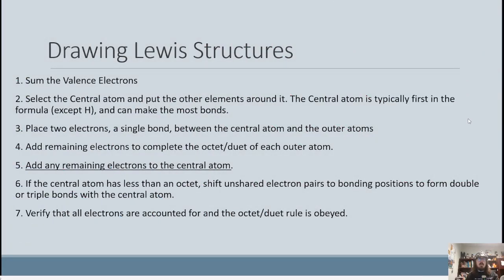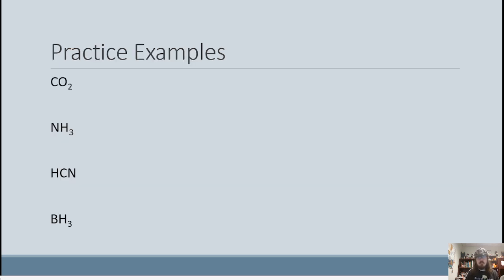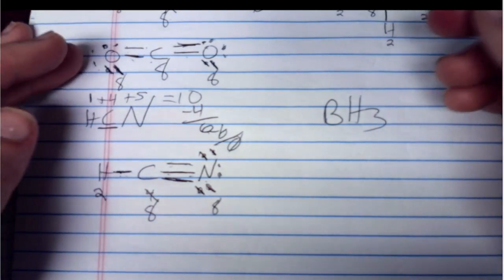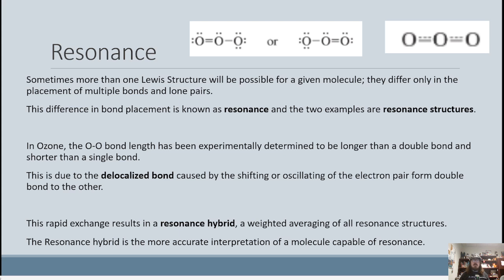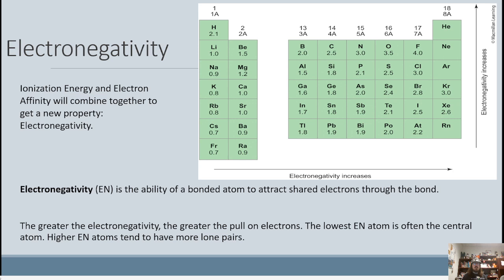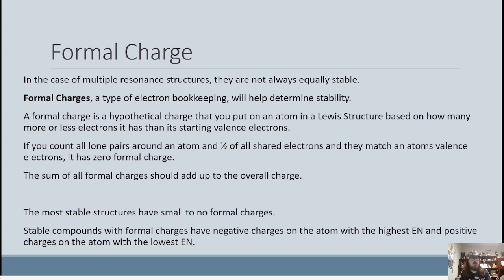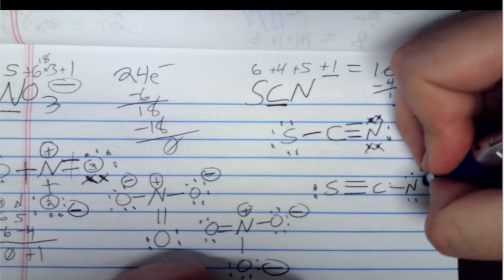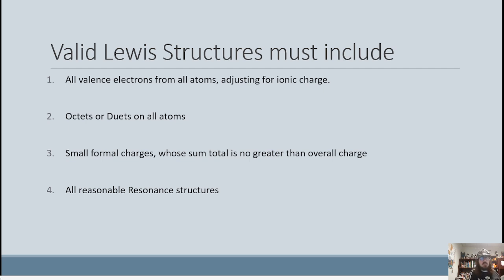Ch 6: Lewis Structure Basics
In this video, I look at how make the majority of inorganic Lewis structures, including dealing with Resonance and Formal Charges.